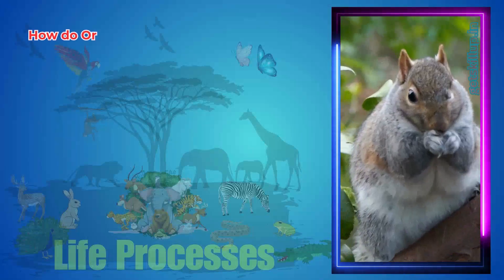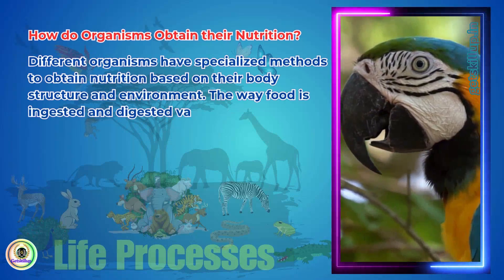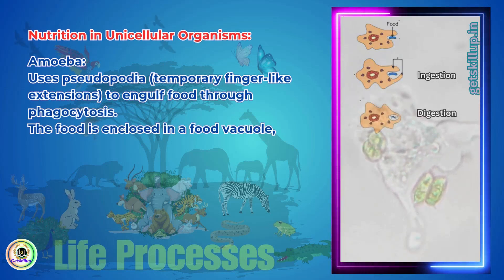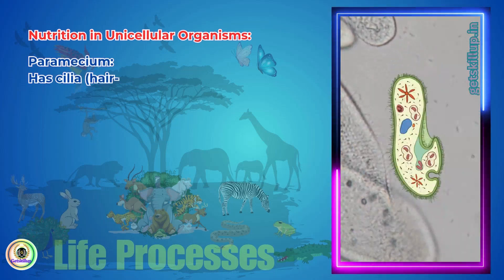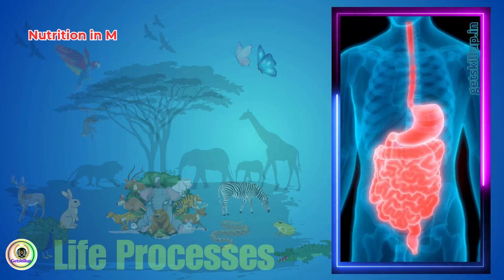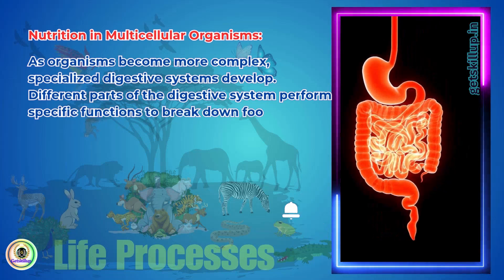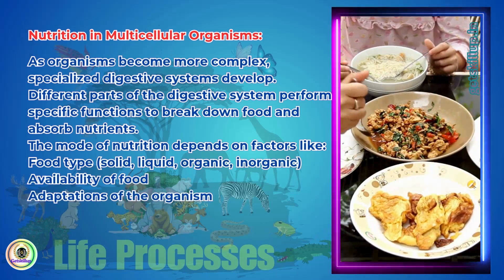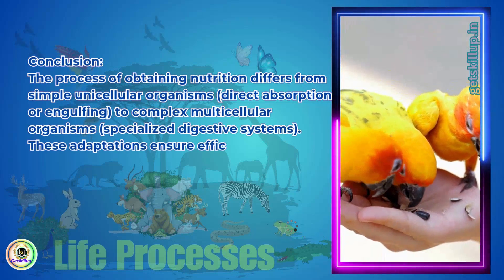How Single-Celled & Multi-Celled Organisms Eat (and Why It Matters)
"How Unicellular and Multicellular Organisms Obtain Nutrition"
🔬 How Do Organisms Obtain Their Nutrition? | Unicellular vs. Multicellular Nutrition 🌱
Have you ever wondered how different organisms obtain and process their food? In this video, we explore the fascinating world of nutrition in unicellular and multicellular organisms! 🦠➡️🐟🐦🐘
🔹 Nutrition in Unicellular Organisms:
✔️ How Amoeba engulfs food using pseudopodia 🍽️
✔️ How Paramecium uses cilia to sweep food into its oral groove 🏊‍♂️
🔹 Nutrition in Multicellular Organisms:
✔️ Specialized digestive systems 🏥
✔️ How different organisms process food for energy 💡
From simple phagocytosis in Amoeba to the complex digestive systems of multicellular beings, this video explains how nature has adapted to extract nutrients for survival! 🌍✨
📌 Topics Covered:
✅ Modes of nutrition
✅ Food absorption and digestion
✅ Adaptations in unicellular and multicellular organisms

📢 Drop your questions in the comments below—we’d love to hear from you! 😊💬